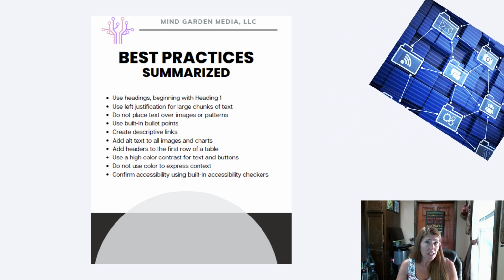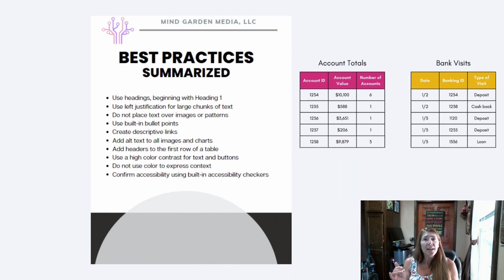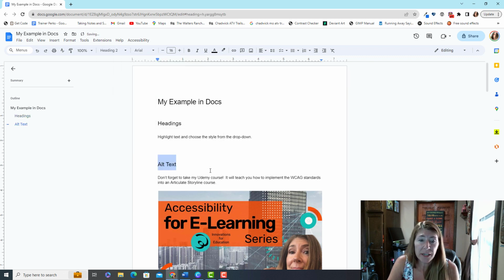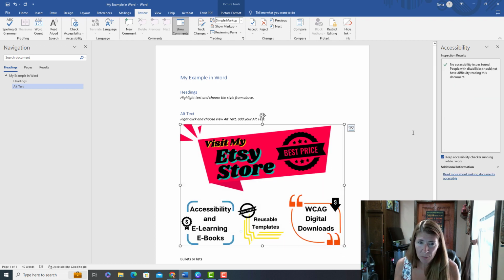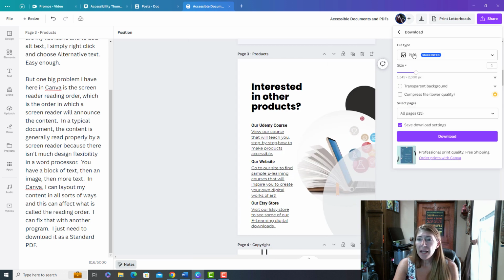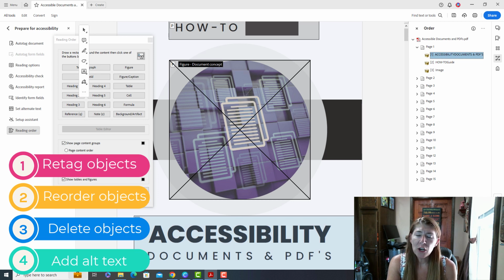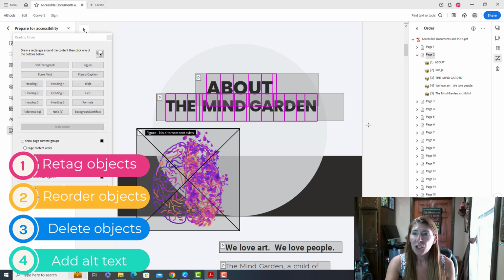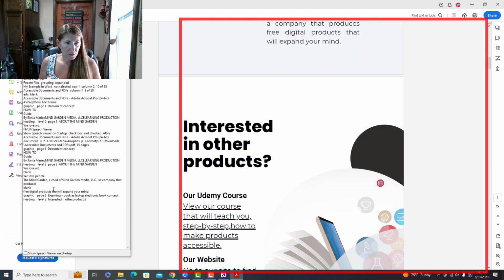Creating Accessible Documents: Google Docs Microsoft Word Canva Adobe Acrobat Reading Order Headings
This is a fast-paced video that will take you through best practices for WCAG 2.1 Accessibility in documents, PDFs, and E-books and will then show you Docs, Word, Canva, and how to use the accessibility tools in Adobe Acrobat Pro.  I'll even show you how I test it with a screen reader.

00:57 Best Practice
03:47 Google Docs
04:47 Microsoft Word
05:51 Canva
07:37 Adobe Acrobat
11:06 Screen Reader